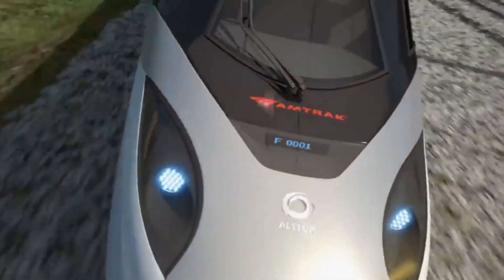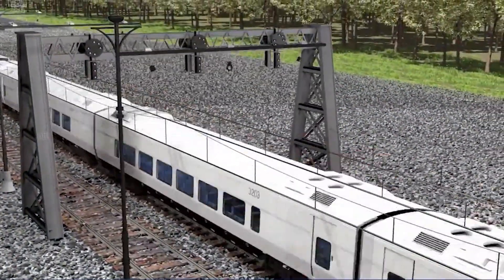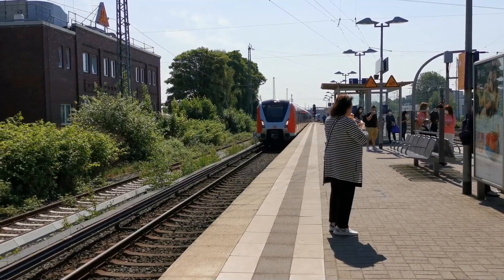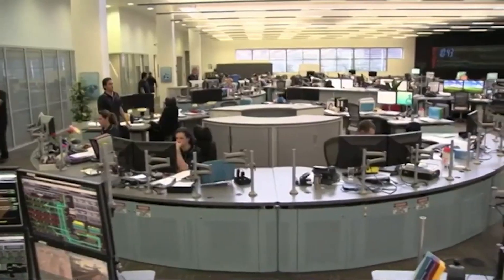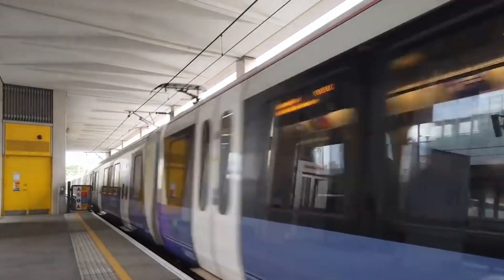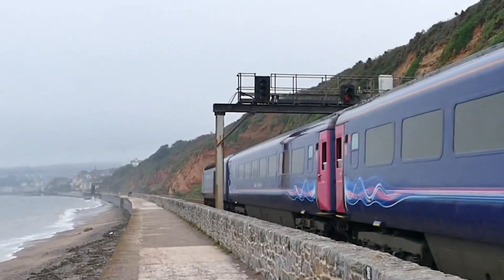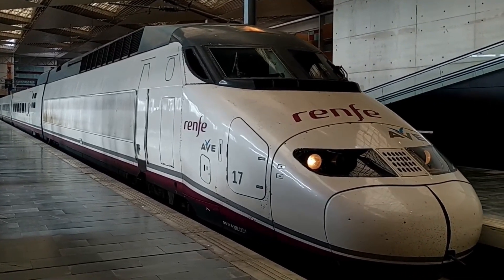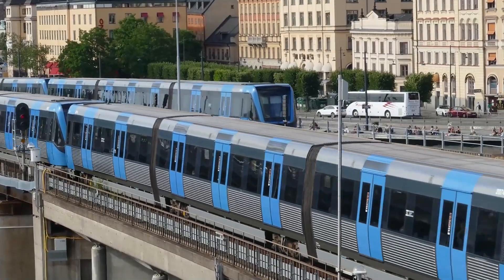Robot Driverless Trains of the Future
Automatic Train Operation (ATO) technology is the core of driverless trains, coordinating sensors, cameras, radars, and advanced tech. These elements work together to make trains autonomous, enhancing safety and efficiency. ATO sensors act as the train's eyes, cameras capture the surroundings, radars detect obstacles, and advanced tech processes data for swift decisions. Currently, in use on certain rail lines, ATO showcases a practical shift toward driverless travel.  Now let’s discuss the roles of these elements in robot driverless trains, and how these technologies contribute to safety in rail transportation. In robot driverless trains, sensors act as the eyes and ears of the train. Let’s take them as the train's keen senses, detecting obstacles, track conditions, and vital information about the surroundings. These sensors function seamlessly to deliver real-time data crucial for decision-making.

★★★★★ Watch out for more videos coming ★★★★★